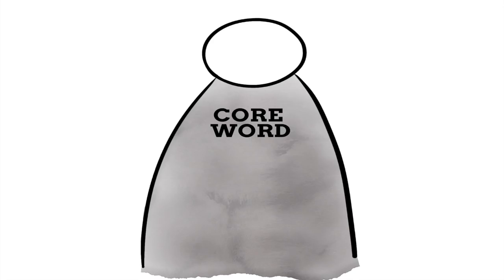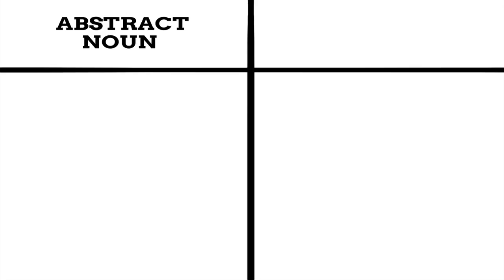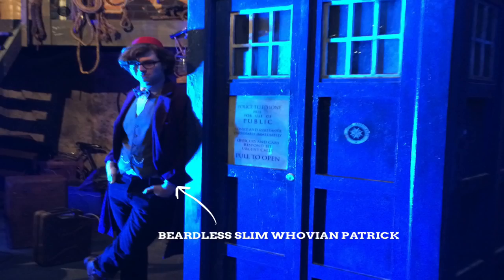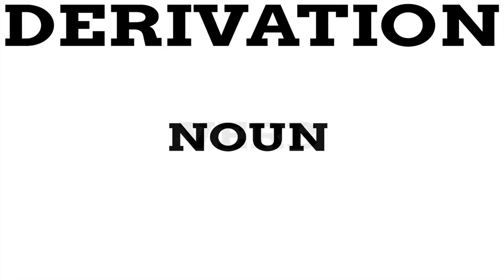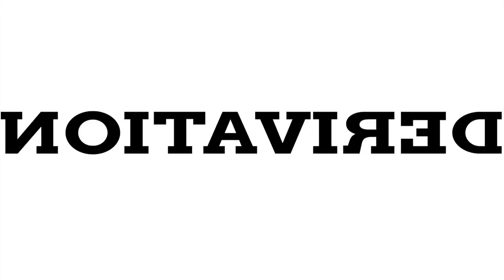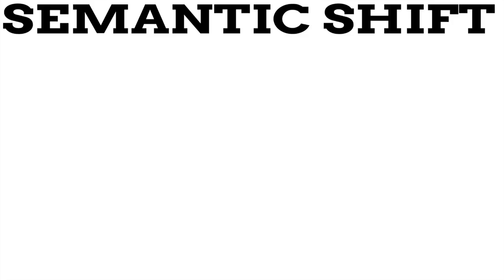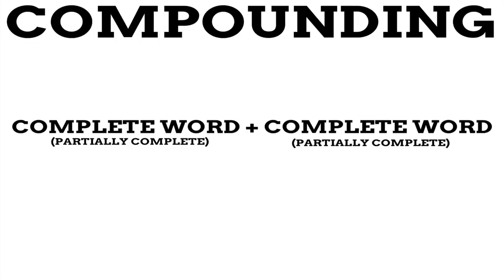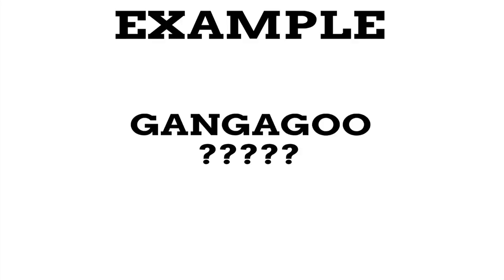ʜᴏᴡ ᴀrᴇ ɴᴀᴍᴇs (ᴀɴᴅ ᴡᴏrᴅs) ᴇᴠᴇɴ ꜰᴏrᴍᴇᴅ?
So as I said before in my Q&A I was off to uni to study English language. This is the mere tip of the iceberg of what I've been studying. SO happy to finally get some linguistic content out to you guys. Considering linguistics was the aim of the channel when I created it.

PHOTOS ATTRIBUTIONS
Dictionary: dantesz
Forest: Gabor Szakacs
Blood: Jaime Cooper
Clock: Gerd Marstedt
Beer: Paul Pasieczny
Fountain: Biff Tanin
Grinch: Marco Vetch
Cleaner: Muris Kuloglija Kula
Washed Dog: Sebastian Danon
Dishwasher: Andrea Kratzenberg
Texting: Bas van de Wiel
Students: Gokhan Okur
Eye: Eleni Kappa
Field: Marie Jeanne Iliescu
Studying: Meredith B
Frankenstein: Theodore Von Holst
Coins: Svilpe